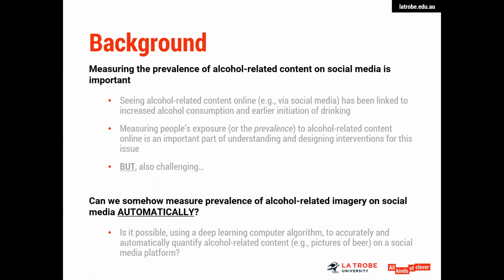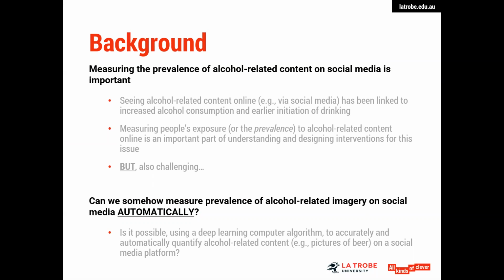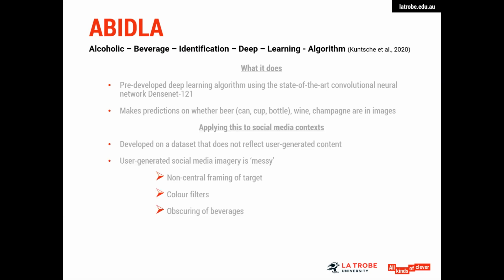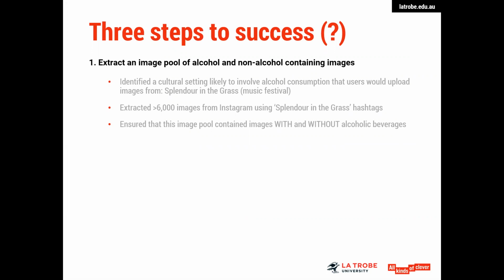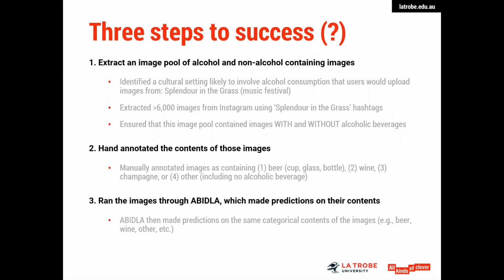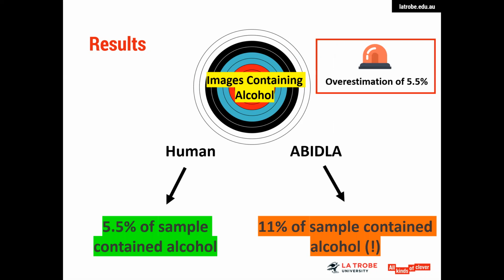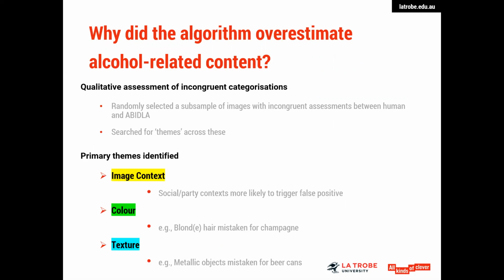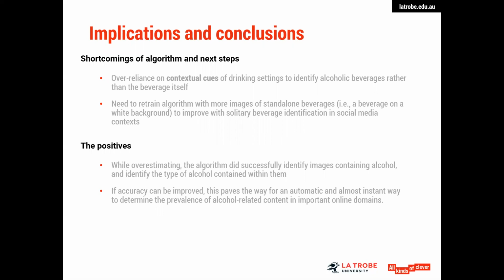APSAD ECR On-Demand Program - Thomas Norman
Connected and Consuming: Applying a Deep Learning Algorithm to Quantify Alcoholic Beverage Prevalence in User-Generated Instagram Images.